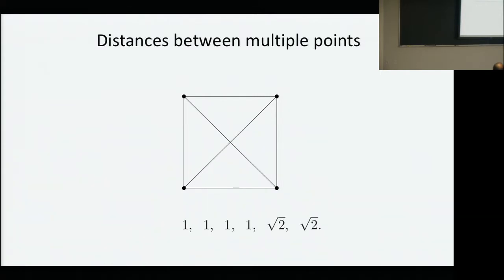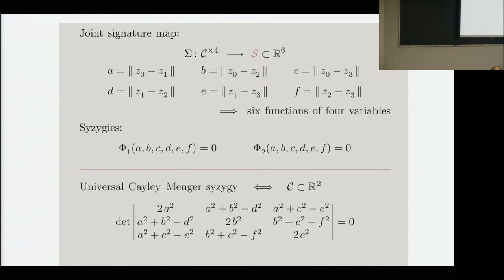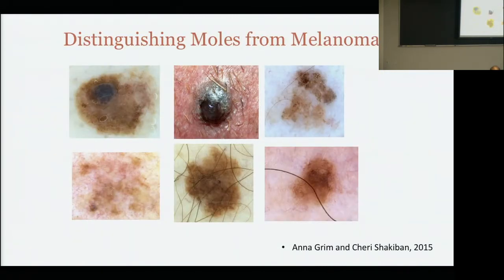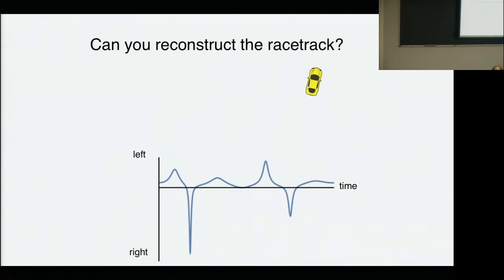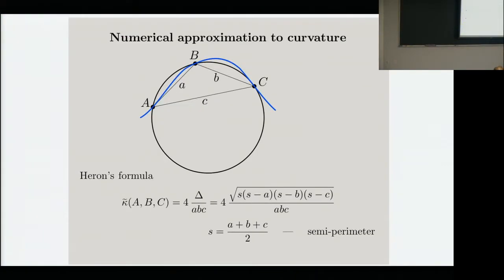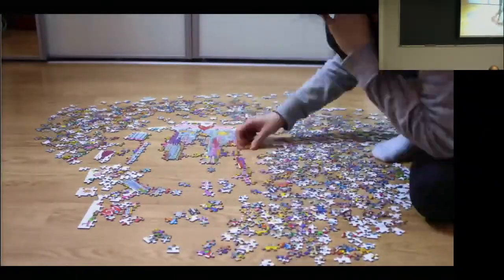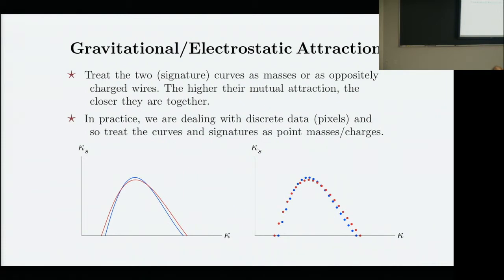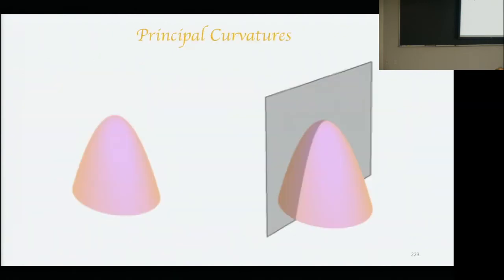Symmetry and invariance in cognition — a mathematical perspective Part II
Speaker: Peter Olver

Title: Symmetry and invariance in cognition — a mathematical perspective

Abstract: Symmetry recognition and appreciation is fundamental in human cognition.  (It is worth speculating as to why this may be so, but that is not my intent.) The goal of these two talks is to survey old and new mathematical perspectives on symmetry and invariance.  Applications will arise from art, computer vision, geometry, and beyond, and will include recent work on 2D and 3D jigsaw puzzle assembly and an ongoing collaboration with anthropologists on the analysis and refitting of broken bones.  Mathematical pre